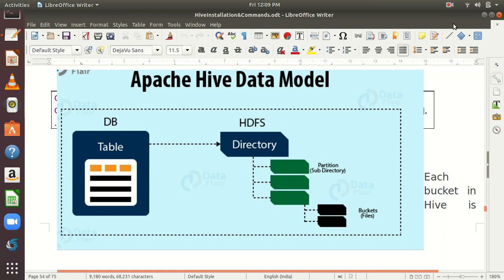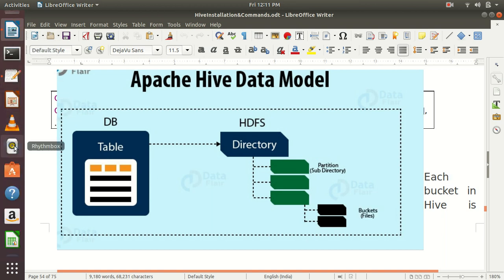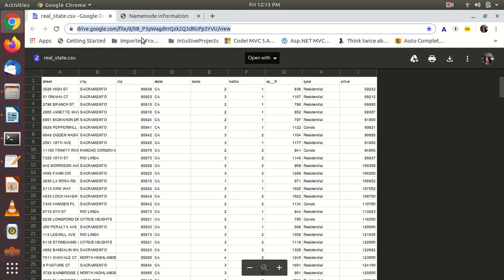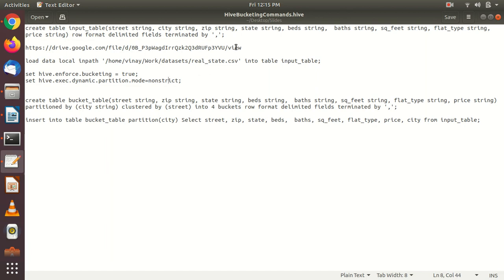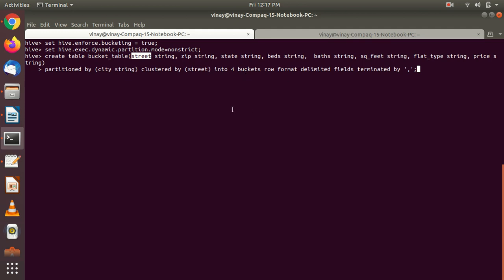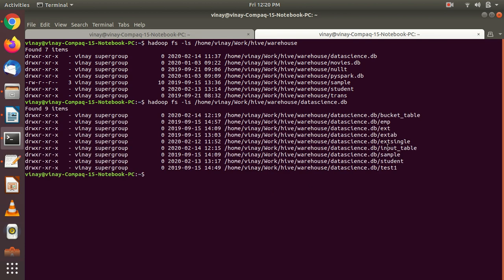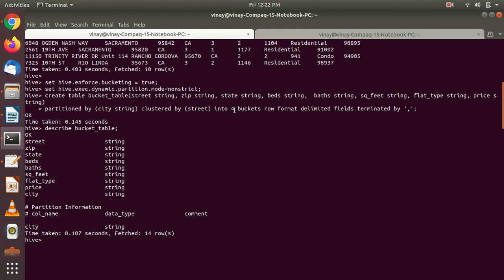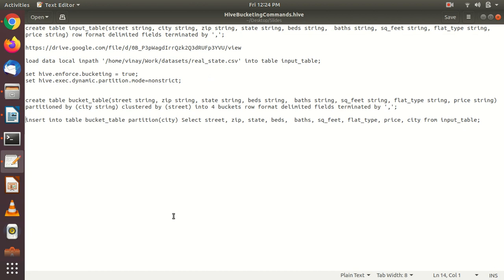Hive Commands Part -3 | Bucketing in Hive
Lets undestand another way of organizing data in hive callled BUCKETING
It can give faster result on top of partitoning.
How it can be different from Partitioning.
Partitioning vs Bucketing.